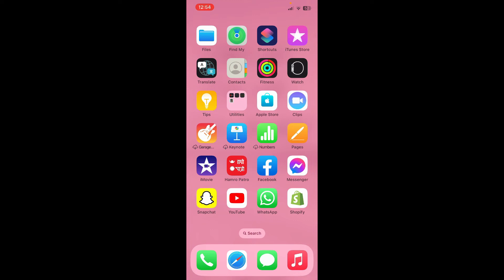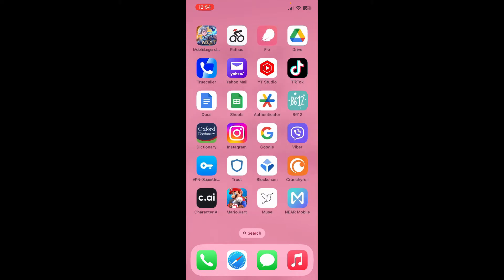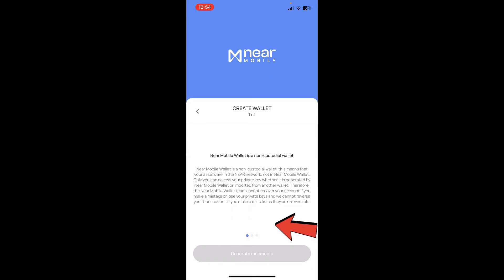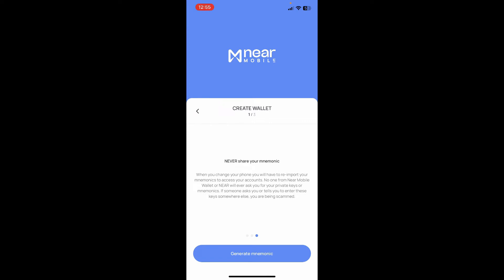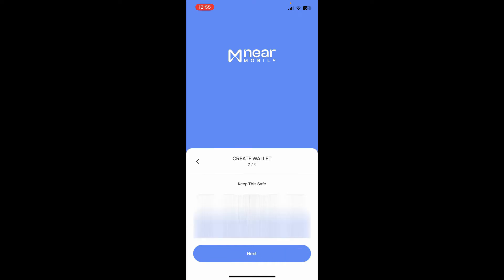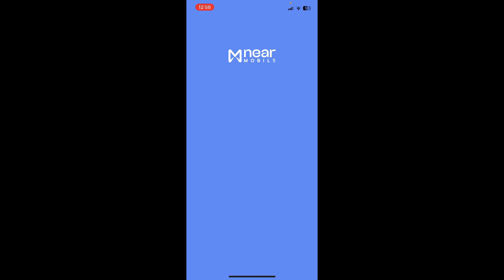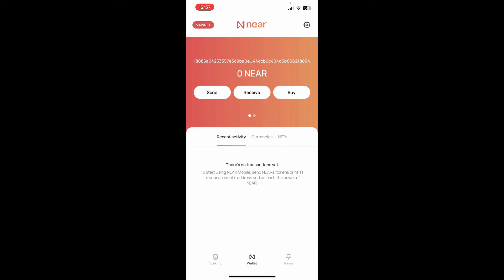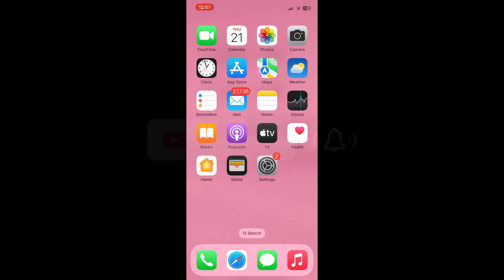How to Create New Near Wallet Account 2023? Near Wallet Sign Up & Account Registration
Creating a Near Wallet account is quick and easy. In this video, we'll show you how to do it in just a few simple steps. We'll also cover some of the things you need to know before you create an account, such as choosing a strong password and storing your seed phrase safely.